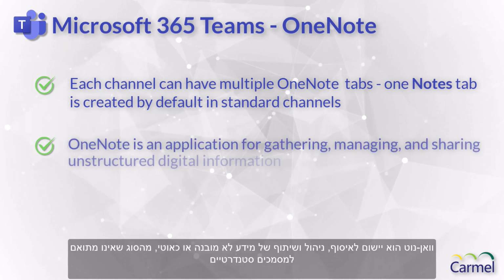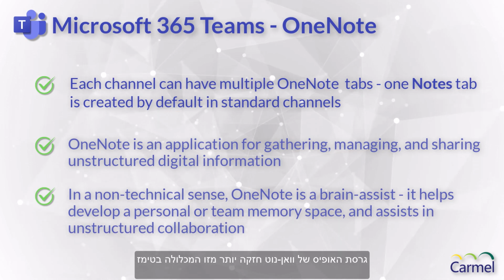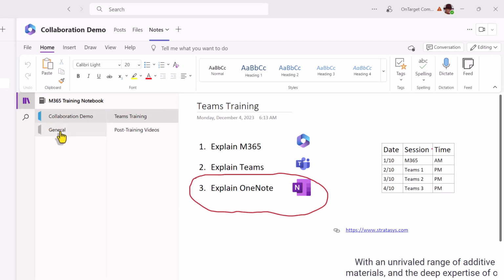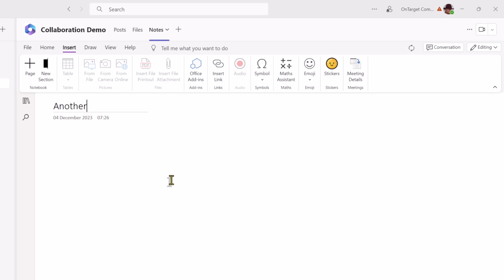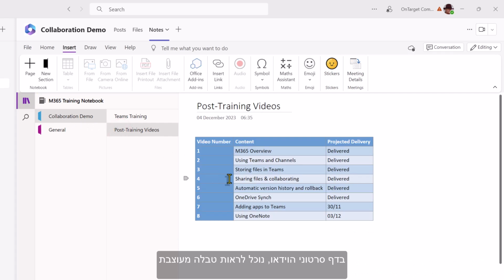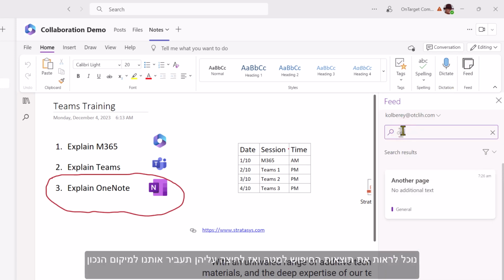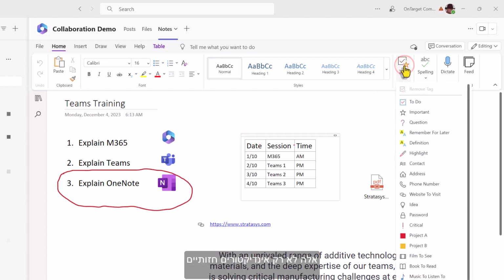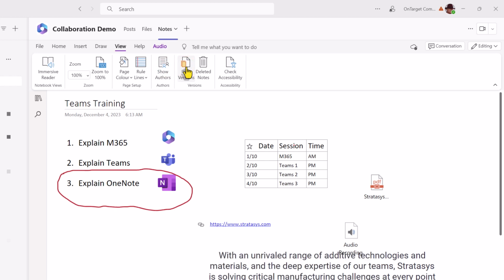קורס OneNote - פרודקטיביות של OneNote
הסרטון עוסק בפרודקטיביות של OneNote – ששייך לעולמות מיקרוסופט 365.

קורס OneNote מלמד אתכם לעבוד עם אחד הכלים השימושיים ביותר לצורך איסוף וריכוז של מידע ממקומות שונים, לשימוש אישי וגם לשיתוף עם אחרים. זהו כלי שמייעל ותורם לכל פרויקט ולכל עבודה משרדית, וכדאי מאוד להכיר אותו.

תוכן עניינים:
00:00 - מה זה OneNote באפליקציית Teams?
01:58- איך עובדים עם OneNote באפליקציית Teams?
02:11 - כיצד מוצאים את התוכן שאנחנו מחפשים ב-OneNote?
02:38 - אופציות נוספות / טיריקים של OneNote באפליקציית Teams

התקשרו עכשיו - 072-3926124